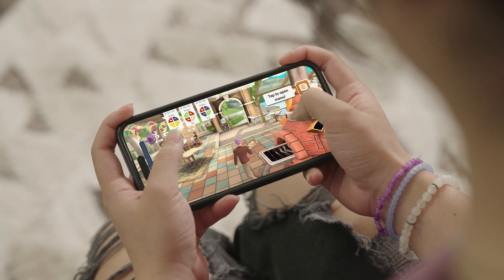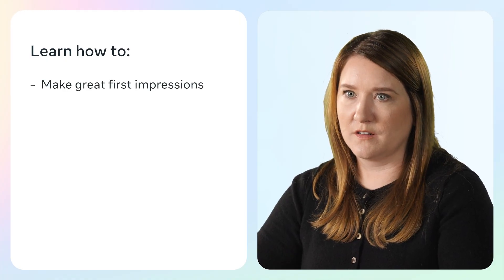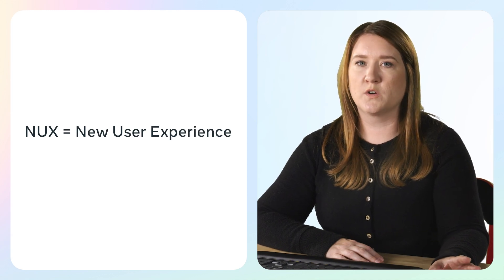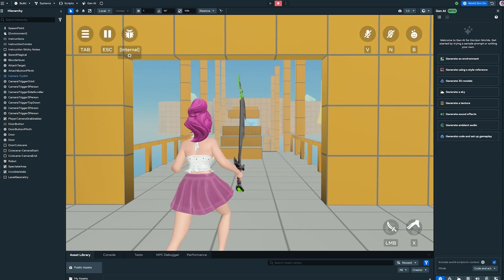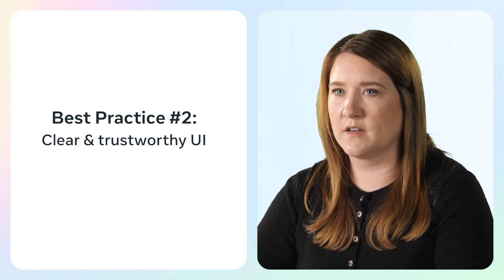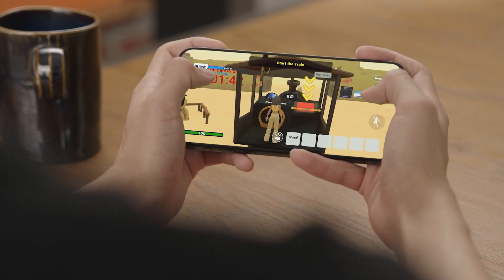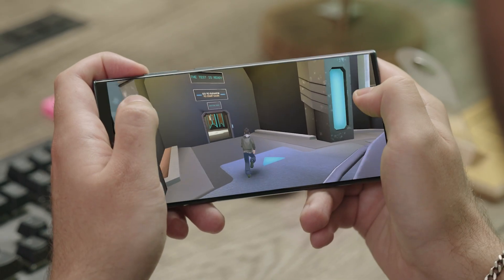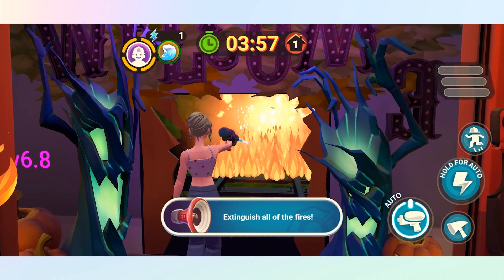Designing for Mobile 🌎📲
When it comes to designing mobile-friendly worlds, “seamless” is the name of the game. Making the experience as effortless as possible can determine whether your players stay and play, or walk away.

In this video, we’ll outline the best practices for designing worlds that look and feel optimized for mobile. You’ll learn how to create a clear and trustworthy mobile UI, avoid common frustrations and create worlds that feel enjoyable, intuitive, and worth a return visit.

Join the Meta Horizon Creator Program to unlock exclusive earning opportunities and resources

Find the tools you need to create worlds and build immersive experiences for VR and mobile

00:00 - Introduction
01:04 - First impressions
01:52 - Clear & trustworthy UI
03:16 - Adjusting text size
05:00 - Discoverability
07:11 - Next steps